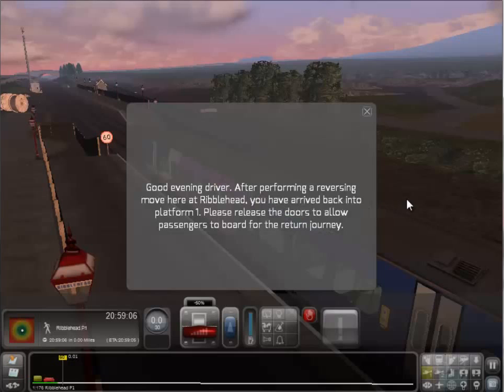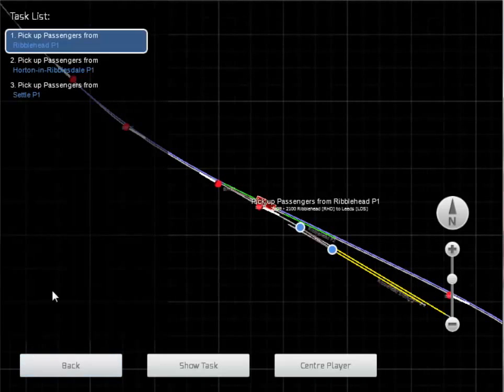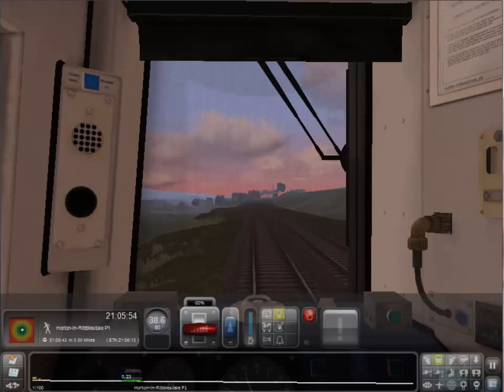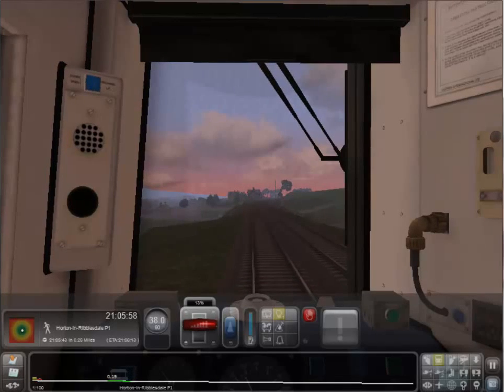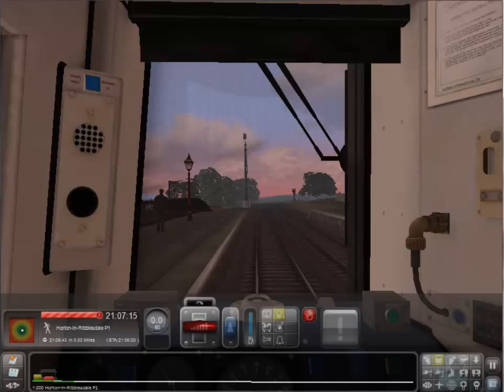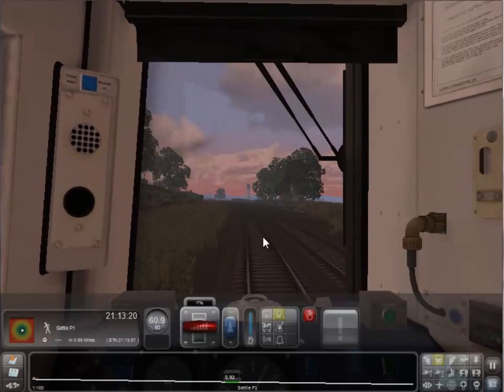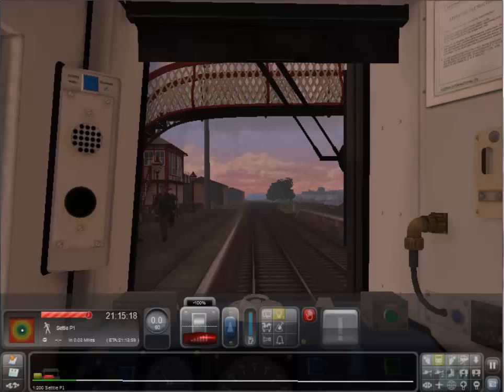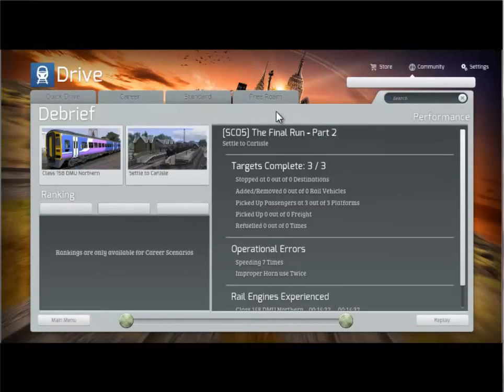Train Simulator - Episode 27 - Settle to Carlisle | The Final Run Part 2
My series on the Settle - Carlisle line continues as we pick up where we leave off from Episode 23